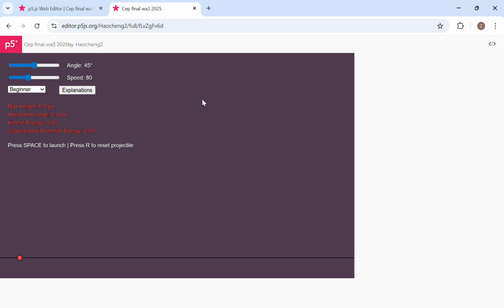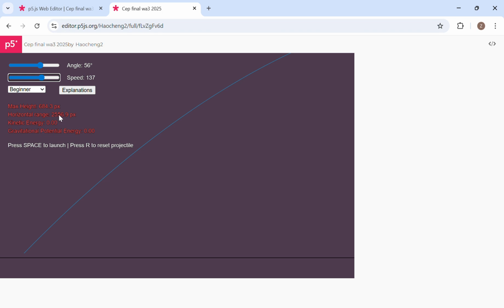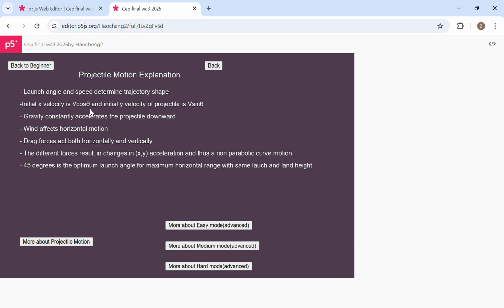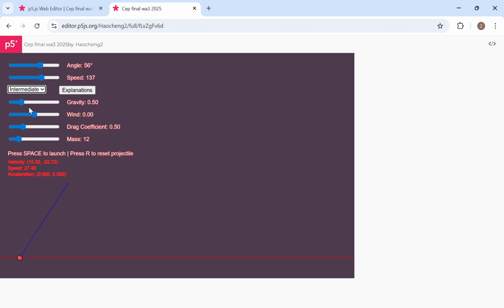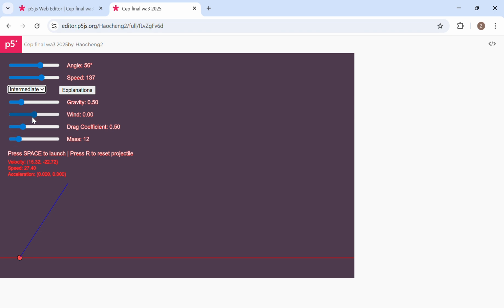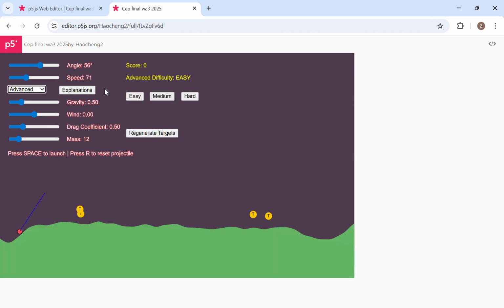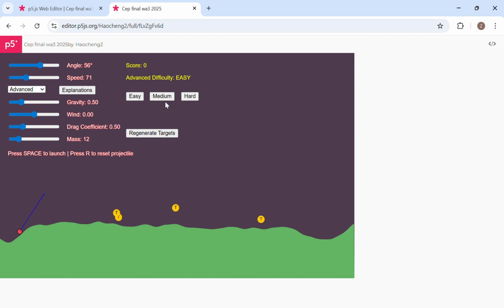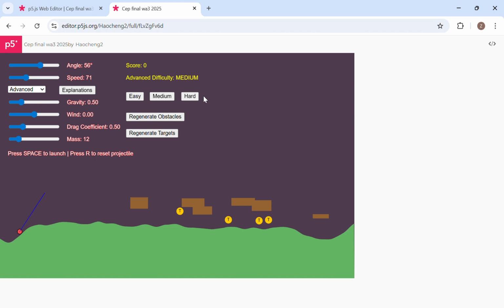Interactive and fun projectile motion simulation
This simulation is made for everyone, no matter whether you are a beginner, intermediate or advanced in physics :)